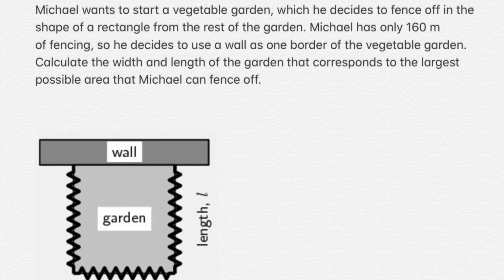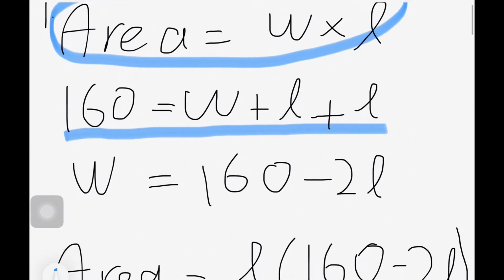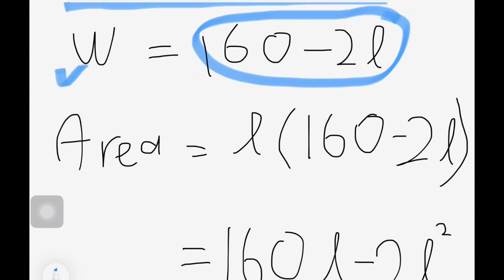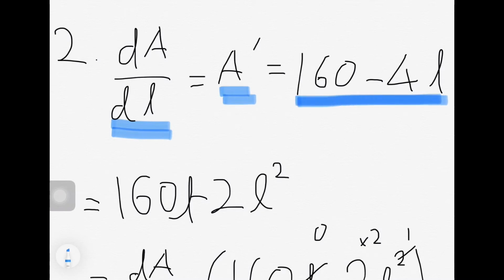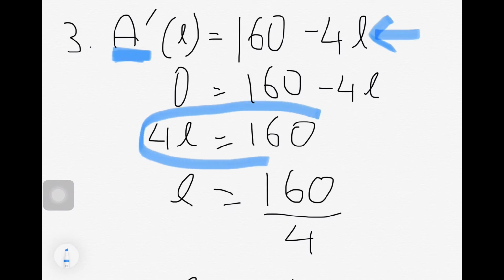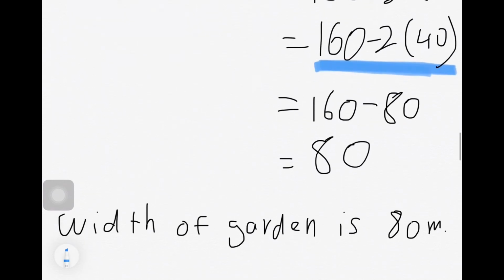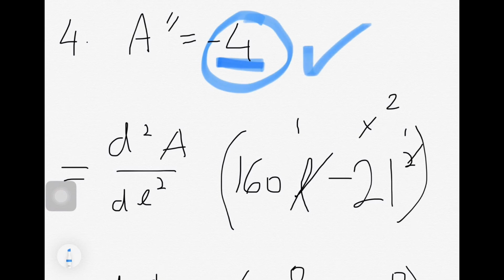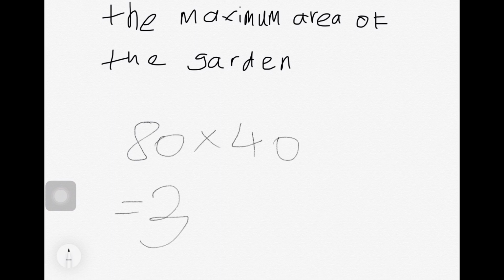Applying differentiation in daily life. MAT183 Assignment UiTM PP.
A short video on differentiation and one example of doing so. Resources used for the video will be listed down below.

4. Md Taha et al. (2019), Calculus 1 Science and Engineering, Unit Penulisan dan Penerbitan JSKM UITM.